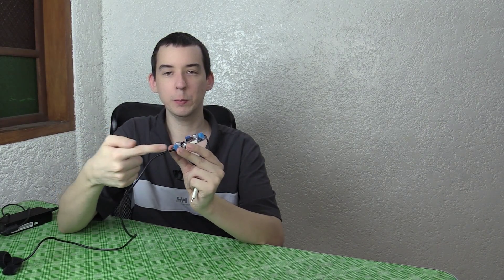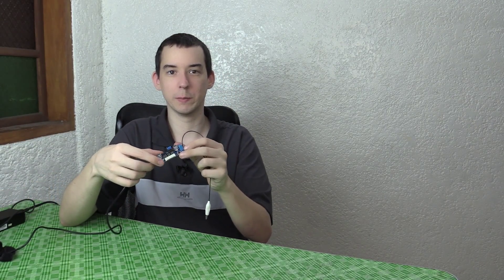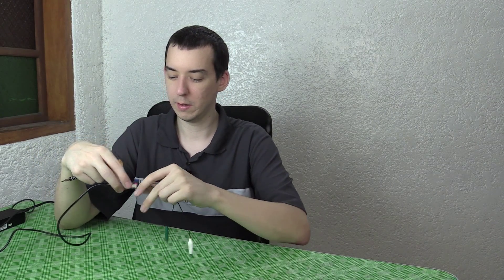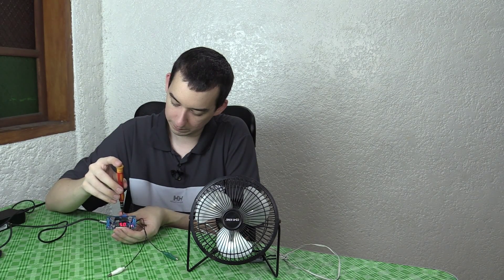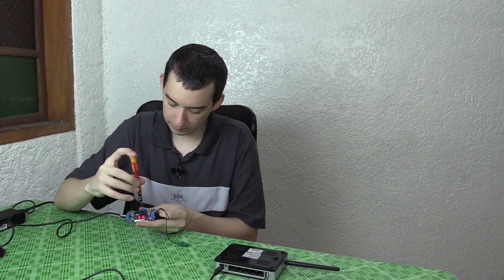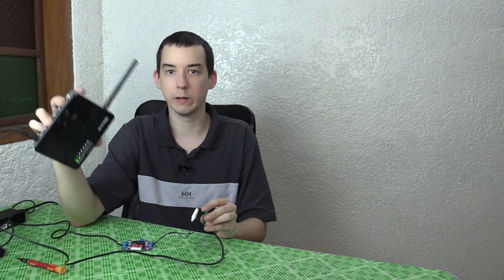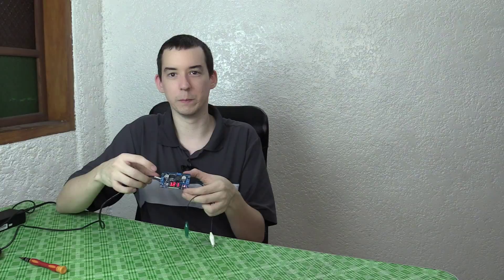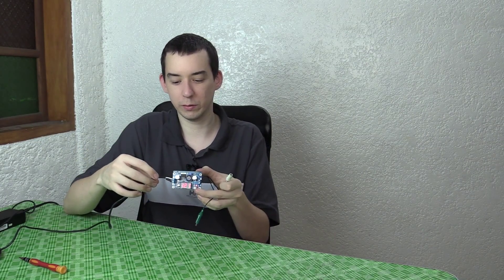Cheapest Adjustable Power Supply LM2596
This video shows a cheap voltage regulator which can be used as an adjustable power supply. The board features an LM2596.

The board I show in this video only has adjustable voltage. There's another model available which also has an adjustable current limit.

If you don't want to pay for a larger desktop adjustable power supply, this is the perfect solution. You can easily adjust the voltage to power whatever device you want to. For example I powered a 5V USB fan and then a 12V wifi router. Current limiting isn't hugely important unless you're planning to use it as an LED driver for example.

This is a step down (buck) converter, which means the output can only be lower than your input. In my example, I'm powering the board using a 19V DC power supply. That means I can adjust the output from around 18V down to around 1.25V. That covers pretty much every voltage that I'm likely to use.

These are not designed for high power applications. Check the specs for the board you're buying.